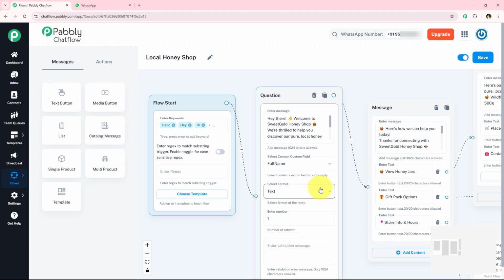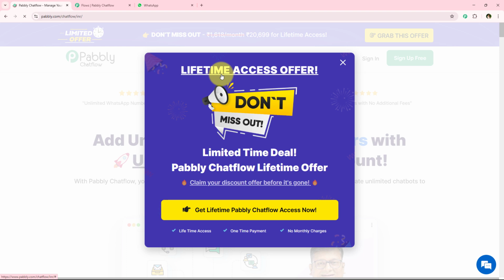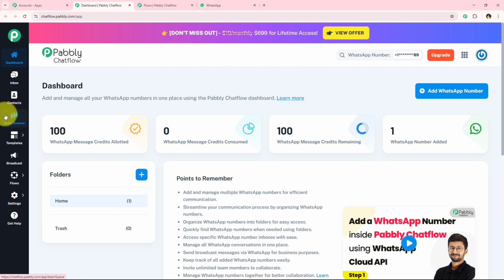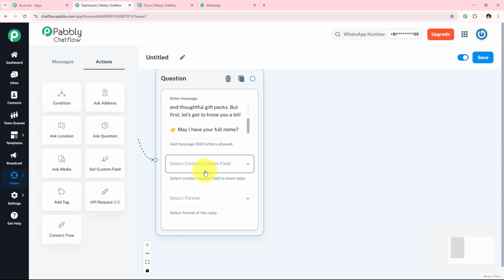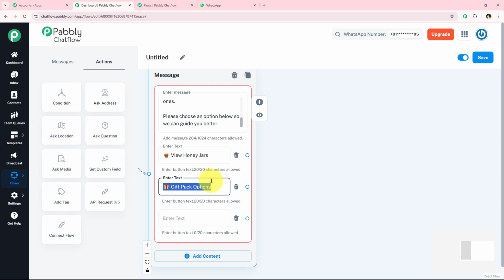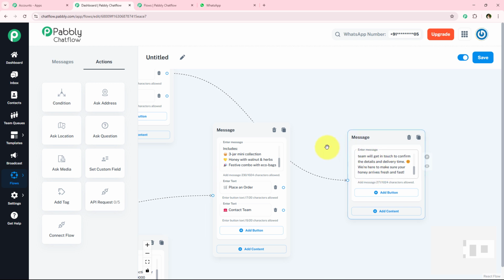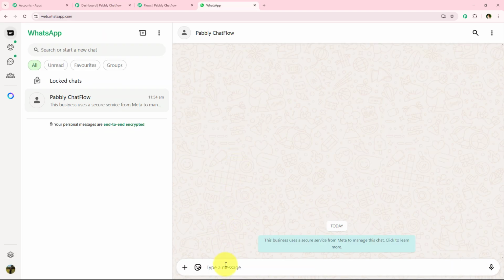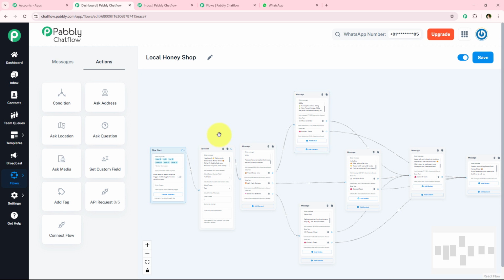How to Build a WhatsApp Chatbot for Your Local Honey Shop Business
🎯 Use Case: A honey shop notifies customers about fresh batch arrivals to promote quick sales of natural products.

Want to share your local honey products and manage customer inquiries with ease? With Pabbly Chatflow, you can build a WhatsApp chatbot for your honey shop that showcases your products, answers questions, processes orders, and sends out promotions—automatically! 🍯📲

In this step-by-step tutorial, we’ll show you how to:
✅ Build a WhatsApp chatbot to promote your local honey varieties
✅ Automate replies for product details, health benefits, pricing & order status
✅ Connect multiple WhatsApp numbers & collaborate with your support team
✅ Schedule messages for seasonal offers, new product launches & delivery updates

Whether you sell raw honey, flavored blends, or honey-based skincare, this chatbot will help you increase customer satisfaction, boost sales, and grow your local business effortlessly. 🎯